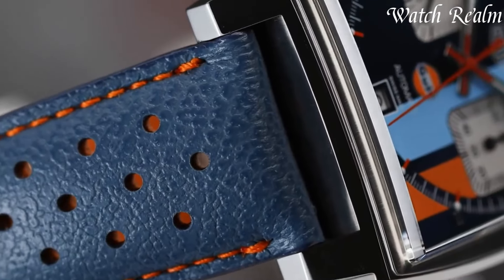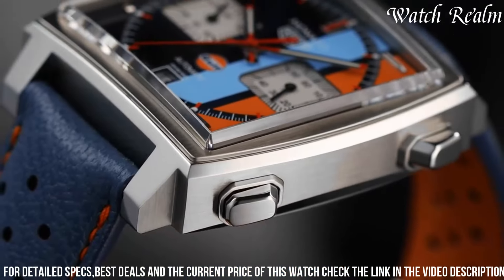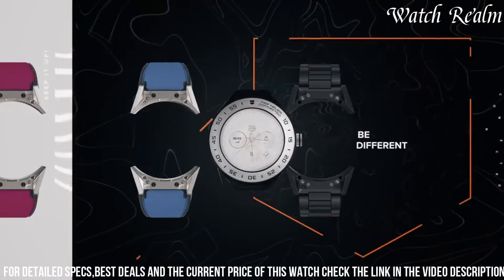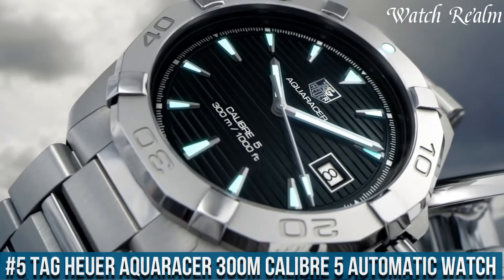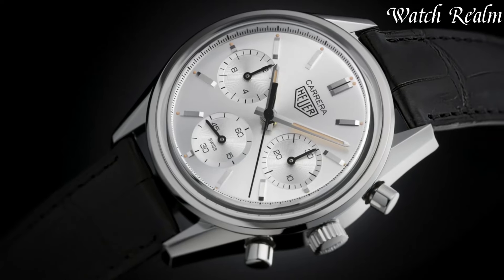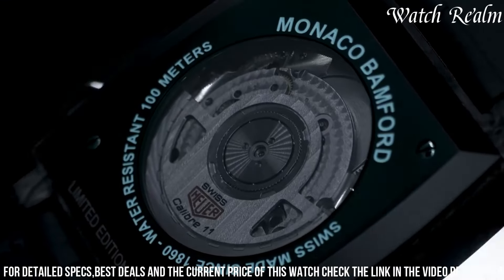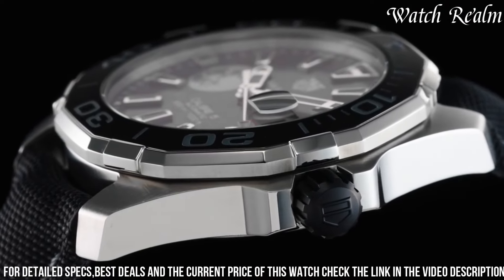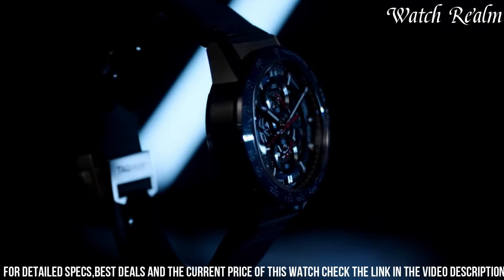Best Tag Heuer Watches 2024: You Can't Ignore!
Links to the Best Tag Heuer Watches 2024 are listed below. At Top Watches, we've researched the top 8 Best Tag Heuer Watches 2024 on the market, saving you time and money.

➤ 10. Tag heuer formula 1 x mario kart chronograph tourbillon

➤ 9. Tag heuer carrera calibre 16 43 mm watch

➤ 8. Tag heuer monza calibre automatic men's watch

➤ 7. Tag heuer connected modular 41 watch

➤ 6. Tag heuer carrera automatic chronograph titanium watch

➤ 5. Tag heuer aquaracer 300m calibre 5 automatic watch

➤ 4. Tag heuer carrera 160 years silver watch

➤ 3. Tag heuer monaco bamford limited edition watch

➤ 2. Tag heuer aquaracer china lunar watch

➤ 1. Tag heuer carrera skeleton dial automatic chronograph watch